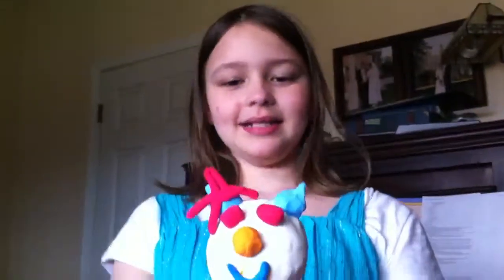My kids using Model Magic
My kids showed me some models they made with Model Magic.